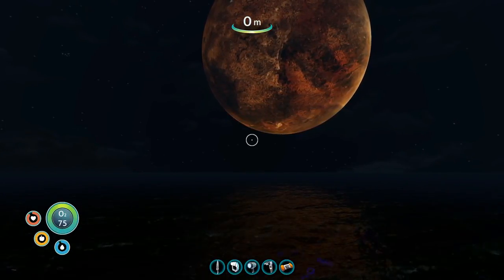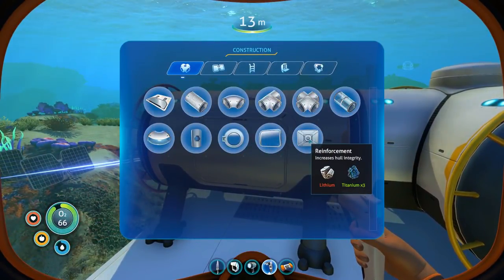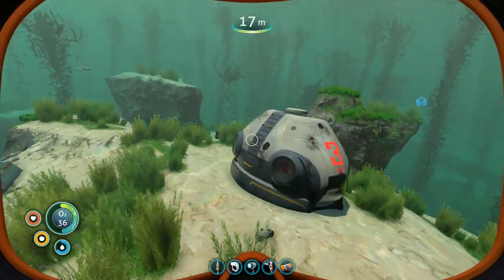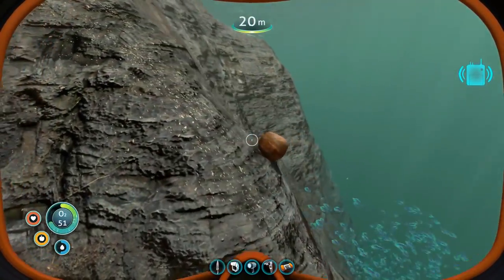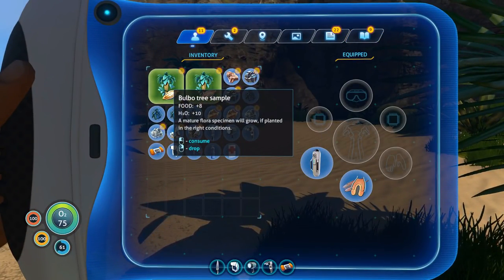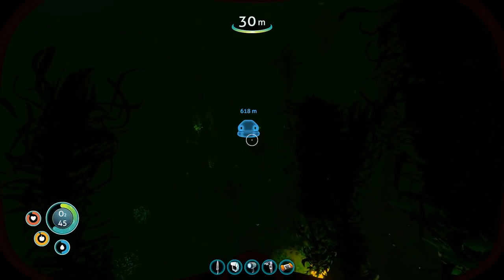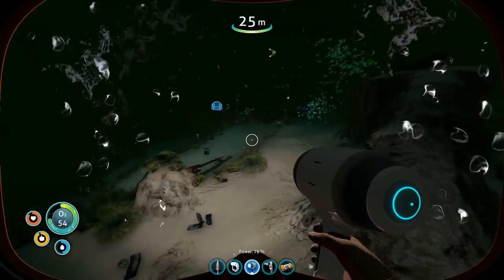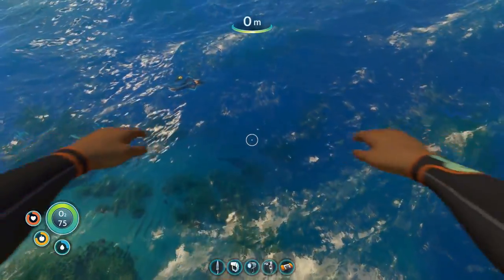Subnautica v1.0 Tutorial Playthrough: Day 4 Finding Diamonds & Lithium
Day 4 on Subnautica: Started expanding my base and realized I need to find a source of Lithium for reinforcement panels.  Discovered a source on a mountain island about 1,000m north of the lifepod that also supplied Diamonds.

My System Specs:
Intel i7-6700K Quad-Core Processor
NVidia GTX 980 Ti 6GB
500GB Samsung Pro SSD
16 GB DDR4 3000 Ram